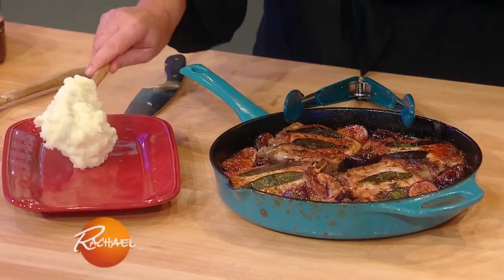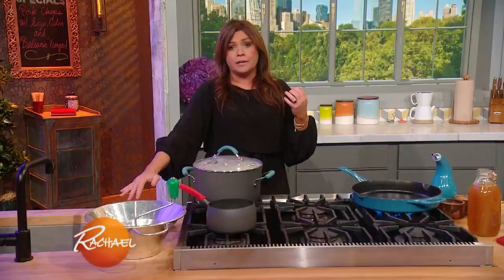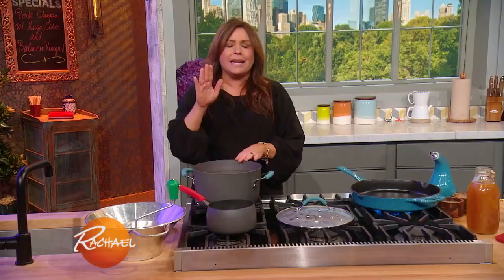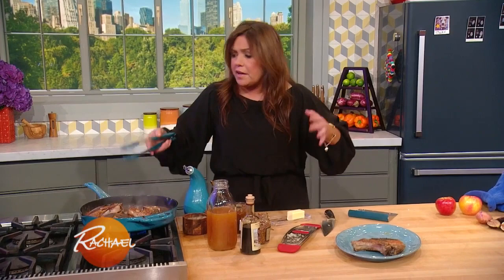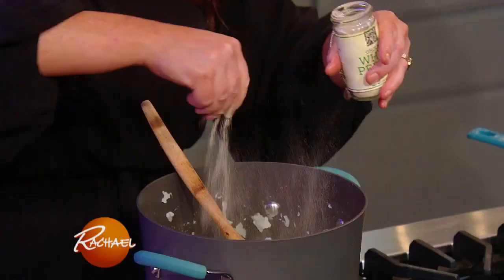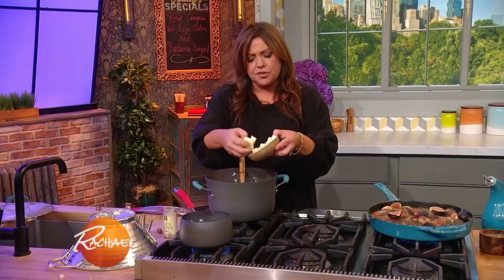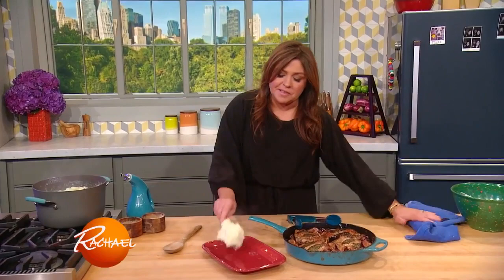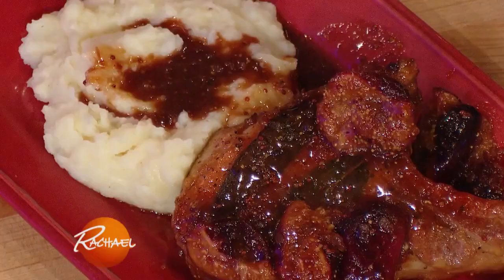Rachael’s Cheesy Mashed Potatoes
Nutmeg, white pepper, and tangy taleggio take these creamy mashed potatoes to the next level.